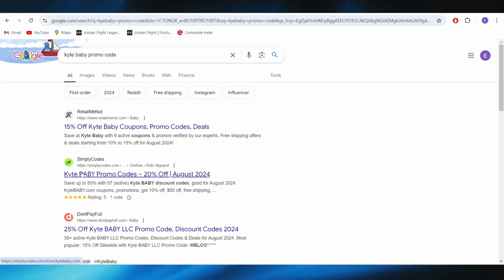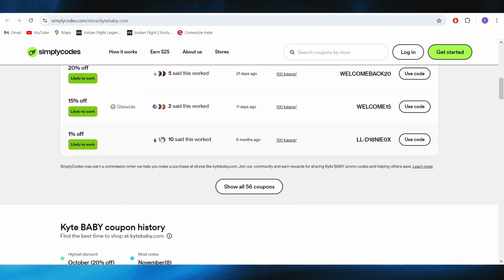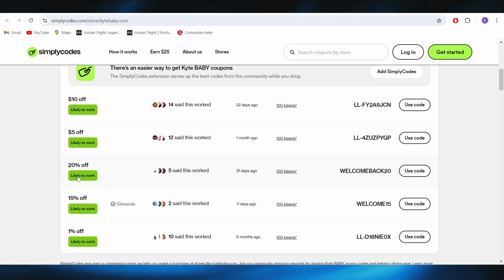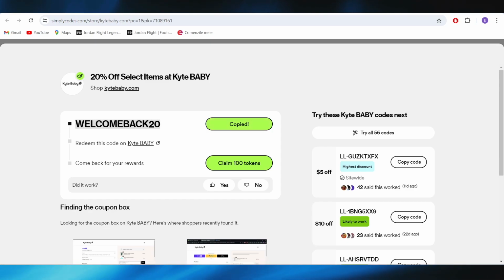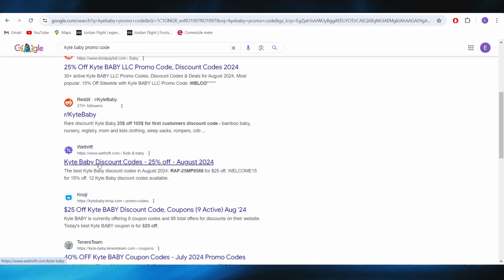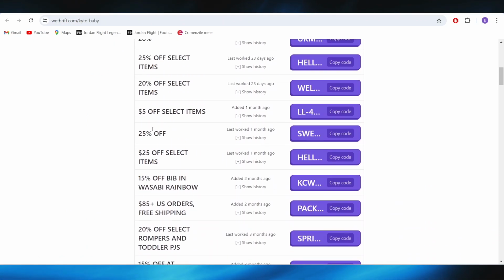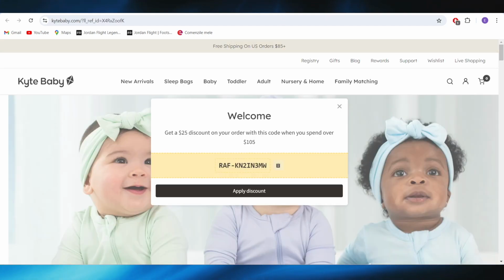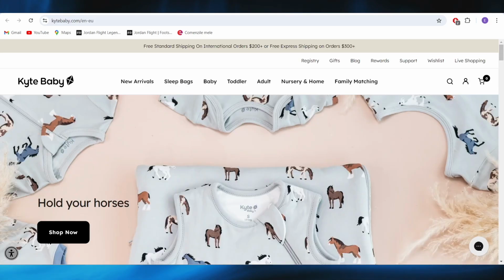HOW TO GET BEST KYTEBABY PROMO CODES IN 2026 (FULL GUIDE)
Looking for the best KyteBaby promo codes in 2026? In this video, I will guide you on how to get the top KyteBaby promo codes and discounts for this year. Discover where to find exclusive deals on KyteBaby products and learn how to use these promo codes to save on high-quality baby clothing and accessories. Watch this full guide to ensure you never miss out on great savings with KyteBaby.

0:00 INTRO
0:05 TUTORIAL